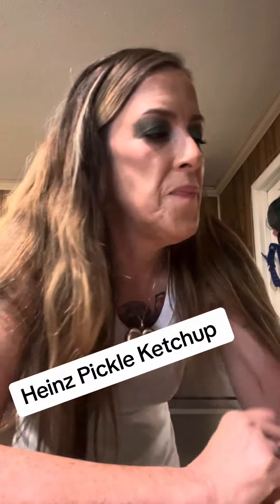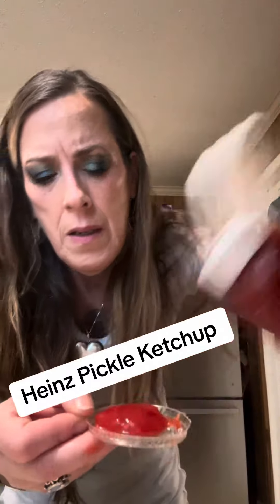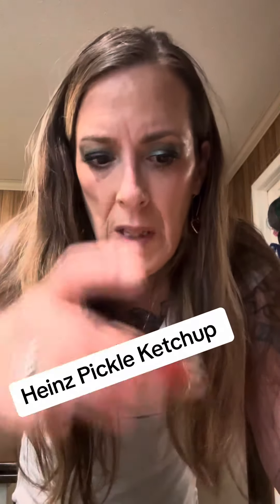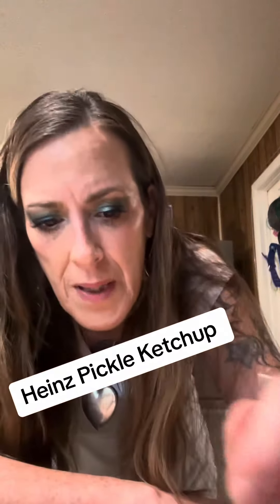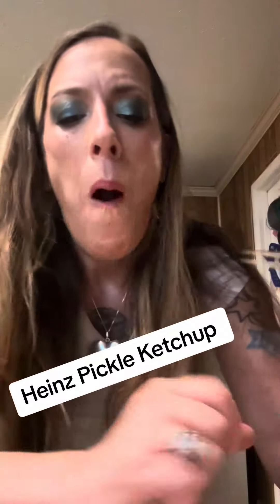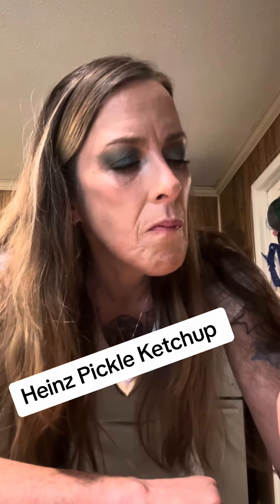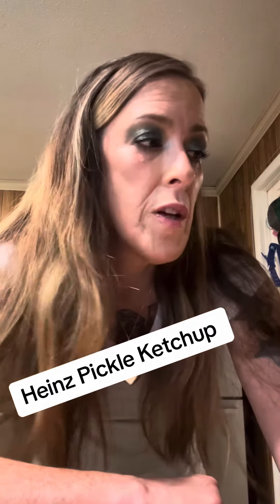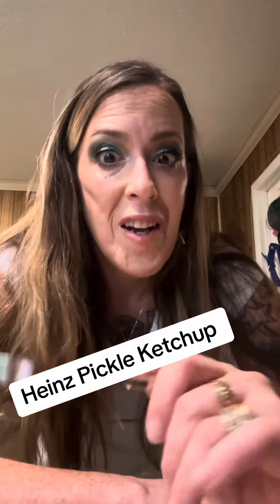Pickle Ketchup pickleketchup heinz pickle A#pickles